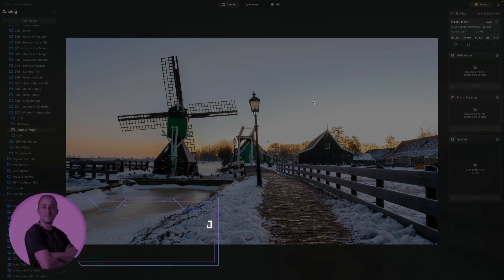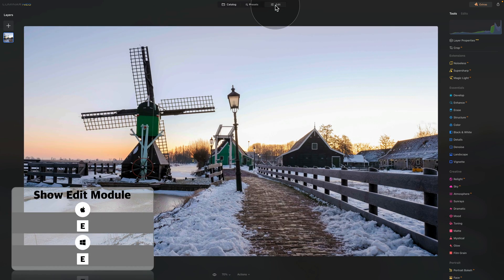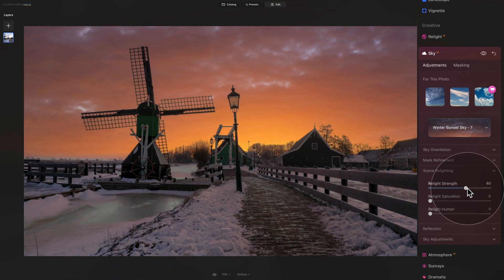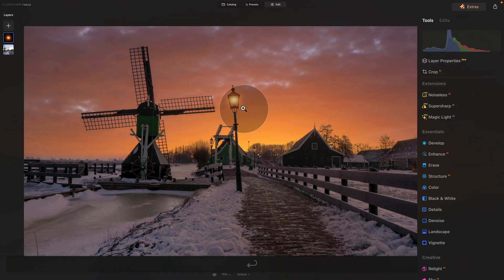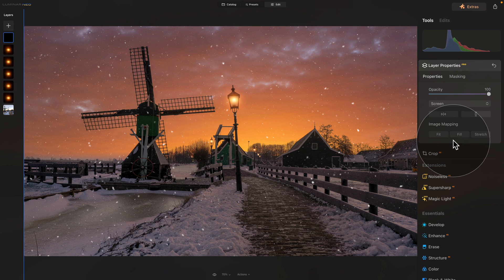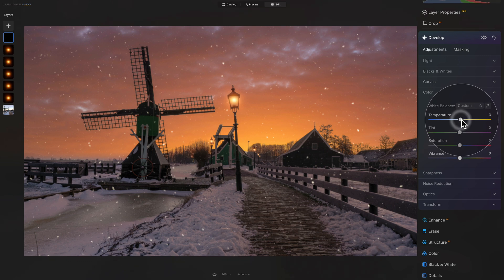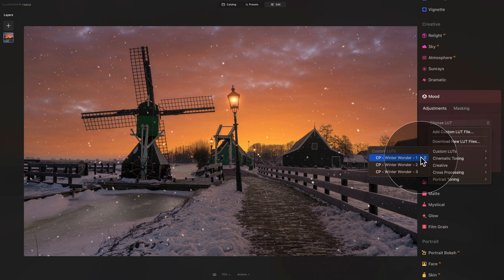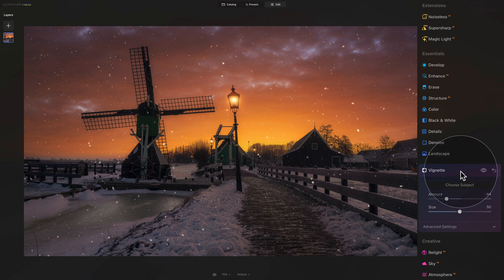Luminar NEO: How to Create EPIC WINTER images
This tutorial will show you how to create epic Winter Images in Luminar NEO. Join us and learn how to use the power of Luminar NEO tools to turn burning winter photos into showstoppers. We will use layers, overlays, skies, LUTs and other creative tools and work our way from start to finish.

In this video:

00:00 Start
00:04 Introduction
00:25 Luminar NEO Shortcut Cheatsheet
00:33 Luminar NEO Discount Code
00:55 How to Transform Winter Images
01:08 Sample Files
01:40 Winter Bundle
02:24 Sample Image
03:15 Sky Replacement
05:58 Add Glow Into Street Lights
10:25 Add Snow
12:44 Merge Layers
14:27 Mood Tool & LUTs
16:15 Mystical Tool
16:35 Vignette Tool
17:09 Atmosphere AI Tool
18:28 Before & After

Luminar NEO | Luminar | Skylum | Luminar Tutorials | Winter Bundle | Clever Photographer | How To Transform Winter Images | Jakub Bors